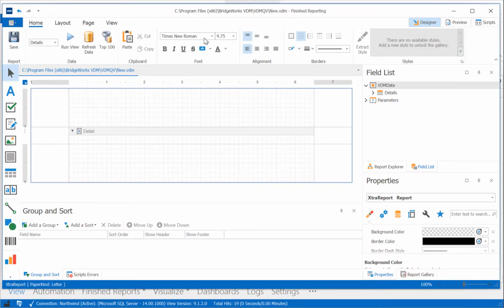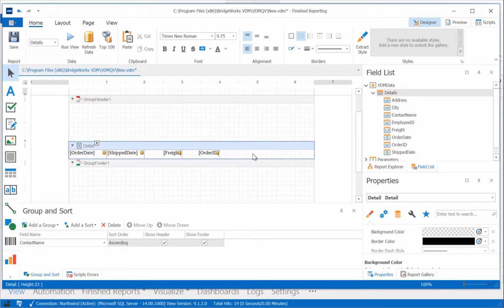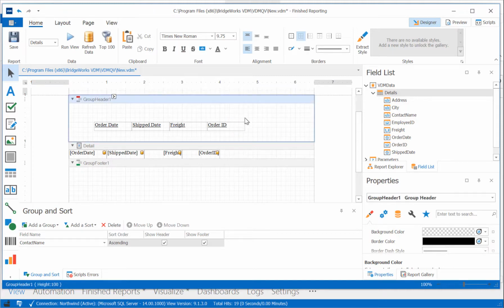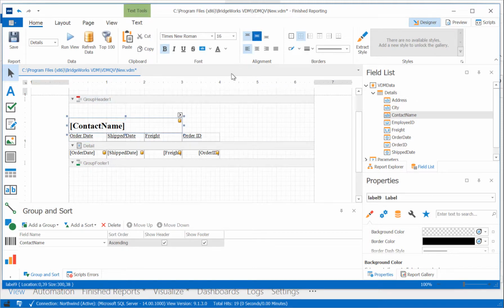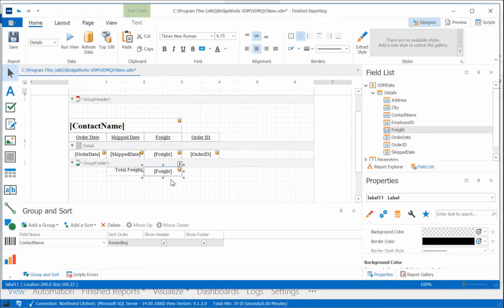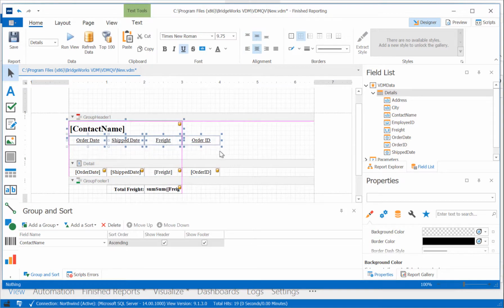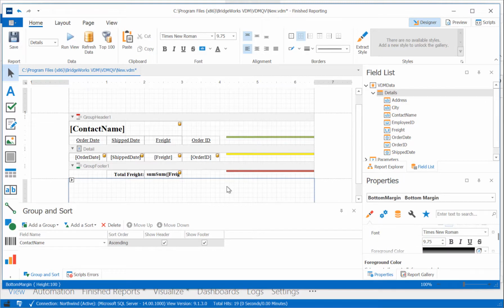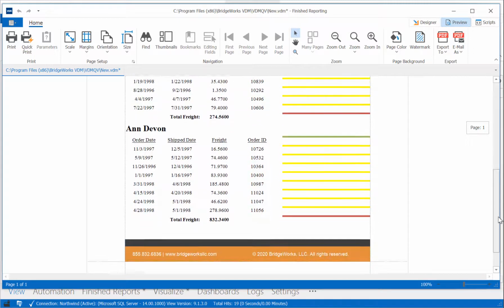VDM - Creating A Finished Report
In this video we cover some of the basics for creating a Finished Report using the Finished Report Designer. We cover adding fields in the different bands, resizing fields, text alignment, grouping, adding bands to the report, summaries and more.